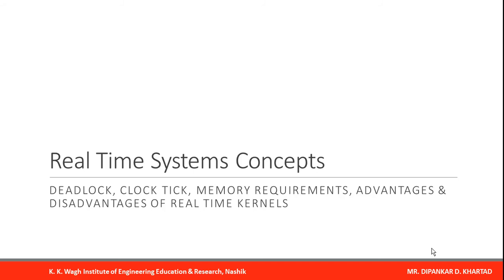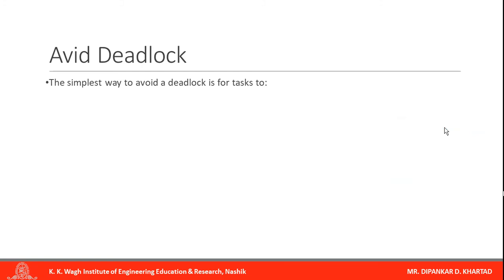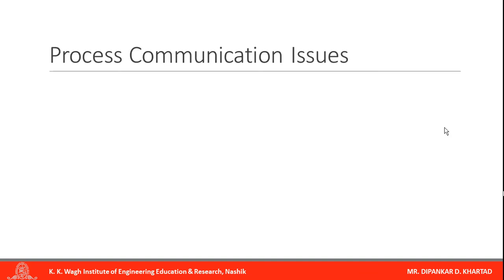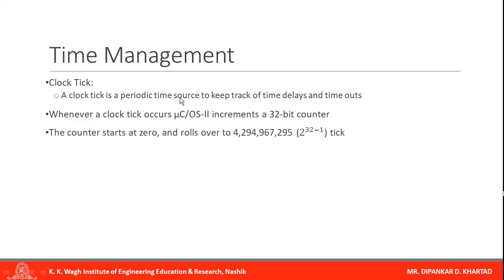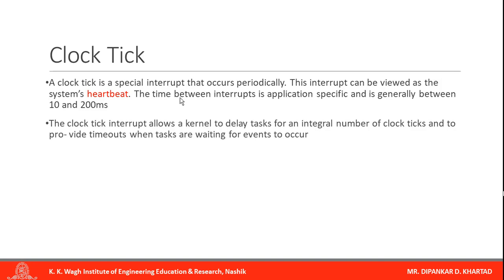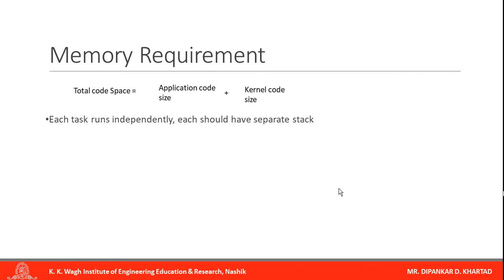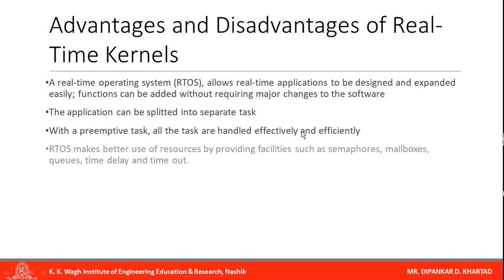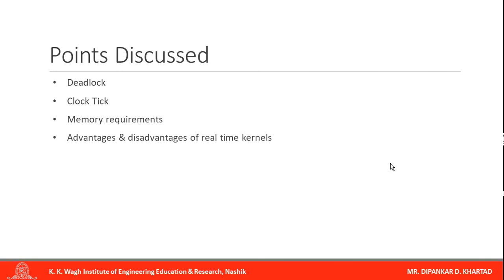What is Deadlock, Clock Tick, Memory requirements, Advantages & disadvantages of real time kernels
Concept of Deadlock, Clock Tick, Memory requirements, Advantages & disadvantages of real time kernels is explained
by